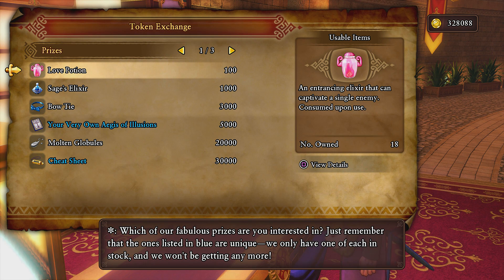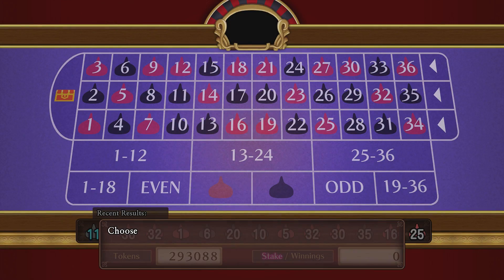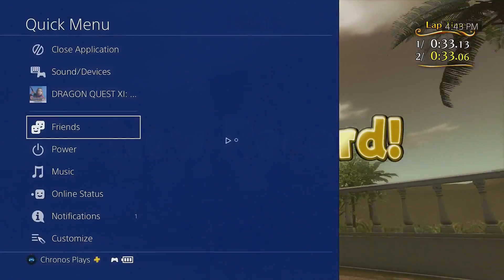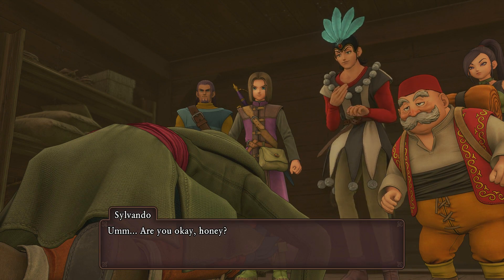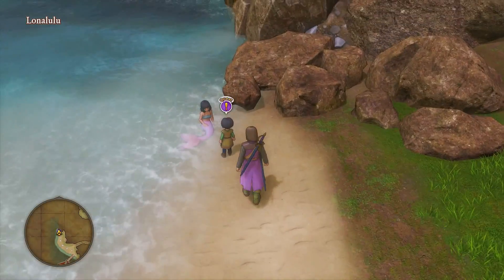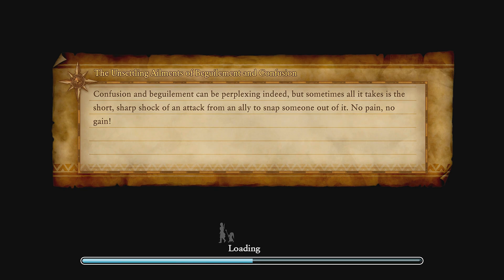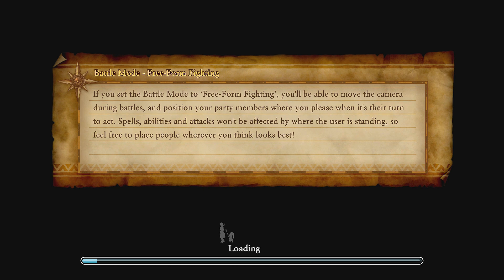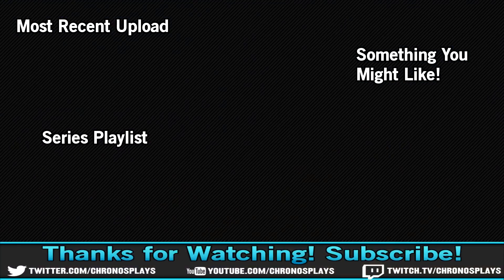Forgotten - Dragon Quest XI Episode #84 [Blind Let's Play, Playthrough]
Welcome to my Blind Let’s Play of Dragon Quest XI: Echoes of an Elusive Age! This the 11th install of the series and the first time I am doing a Dragon Quest Let’s Play on the channel. Hopefully more will follow as walkthroughs in the future.

Game Description for Dragon Quest XI:
DRAGON QUEST XI: Echoes of an Elusive Age™ tells a captivating tale of a hunted hero and is the long-awaited role-playing game from series creator Yuji Horii, character designer Akira Toriyama and composer Koichi Sugiyama. While it is the eleventh mainline entry in the critically acclaimed series, DRAGON QUEST XI is a completely standalone experience that features entirely new characters, a beautifully detailed world, finely tuned turn-based combat, and an immersive story that will appeal to longtime fans and franchise newcomers alike. After its release in Japan, DRAGON QUEST XI won multiple gaming awards and received critical praise, including PlayStation’s Platinum Prize and a perfect 40/40 score from Famitsu (an influential video game publication in Japan).

Story
A young man, about to participate in his village’s coming of age ceremony, travels to a Sacred Stone alongside his childhood friend. After a series of unexpected events, this intrepid adventurer learns he is the reincarnation of a legendary hero from a forgotten age.

The young hero sets forth into an unknown world on a journey to unravel the mystery of his past… but the welcome he receives is far from warm. Upon revealing his identity to the King, the hero is branded as “The Darkspawn” and hunted by a relentless army.

Fleeing from his pursuers, the hero assembles a band of endearing adventurers who believe he is actually The Luminary reborn. The hero and his newfound companions embark on a quest that will take them across continents and over vast oceans as they learn of an ominous threat facing the world.